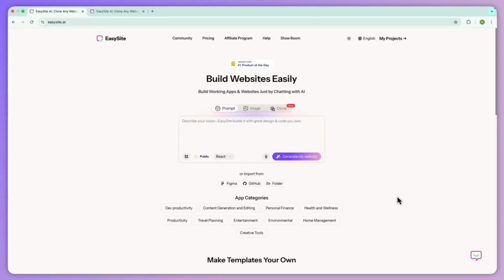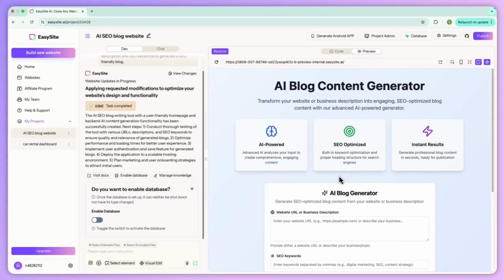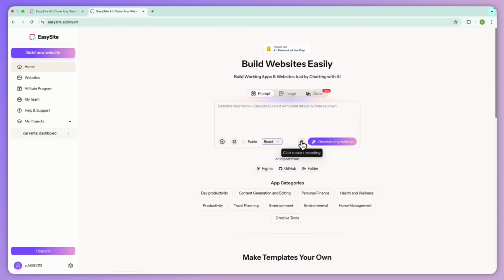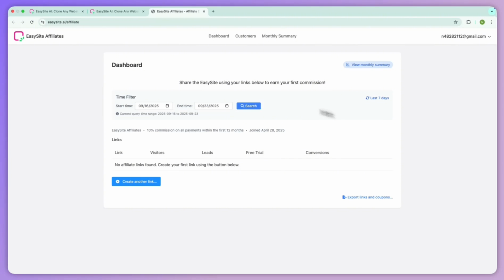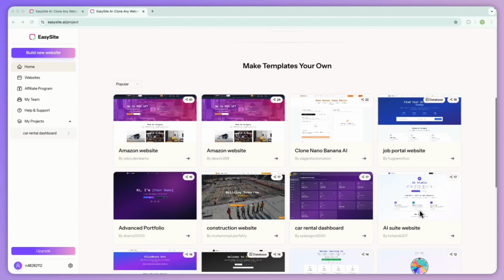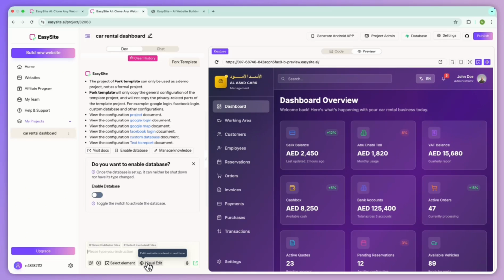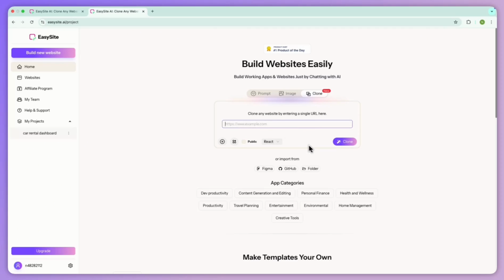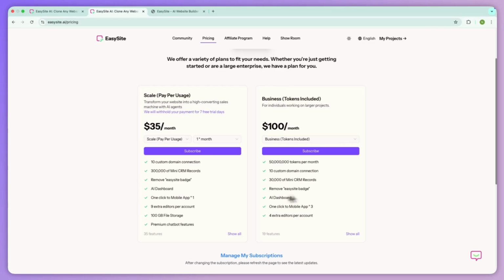Easysite AI Tutorial for Beginners 2026 (Step By Step)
☑ Watched the video
☐ Liked?